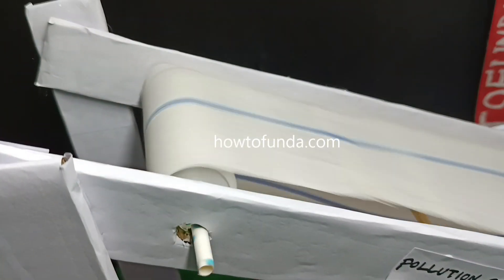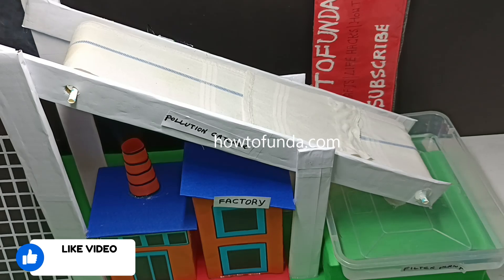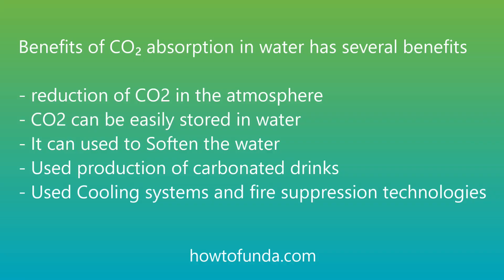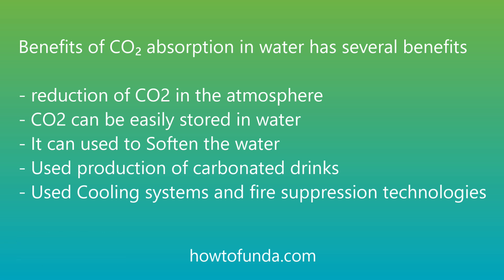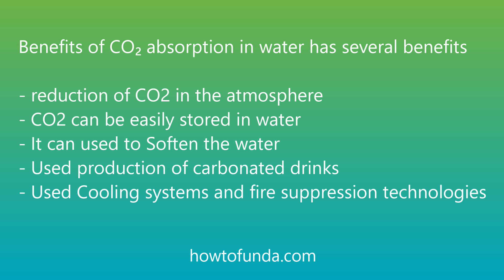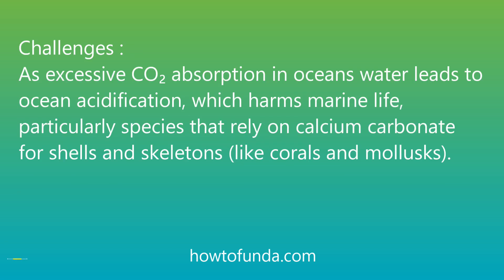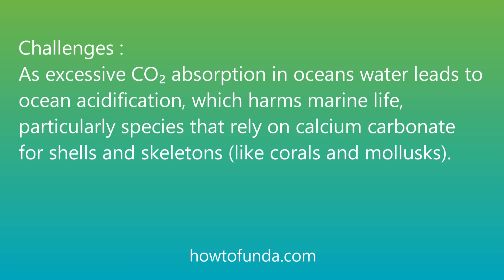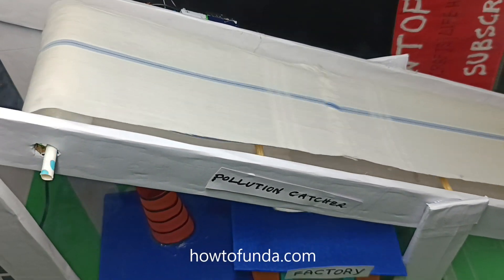carbon purification science project working model explanation in english - diy - howtofunda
Materials Used :
Color Papers